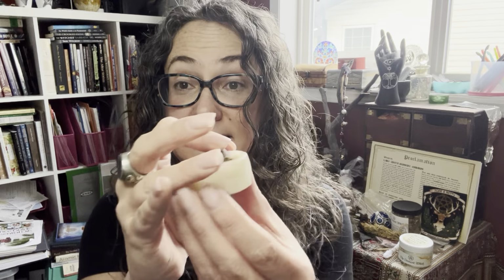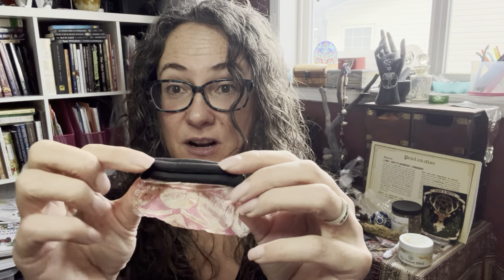28dayswitchy | Days 6-12 | Witch With Me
28dayswitchy | Days 6-12 | Witch With Me

Apparently I have not reviewed The Witch’s Guide to Spellcraft, so I’ve added it to the “to do” list!!

Announcing my NEW Guild!! Say What?!?